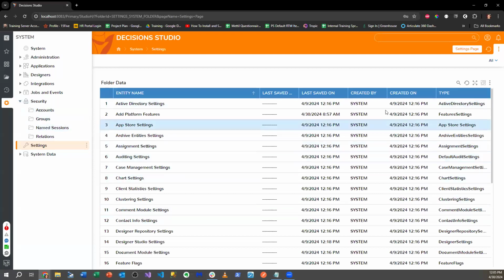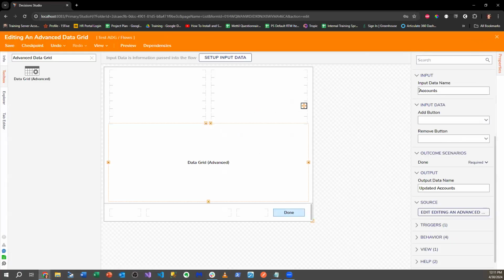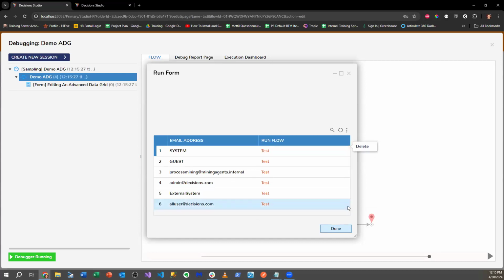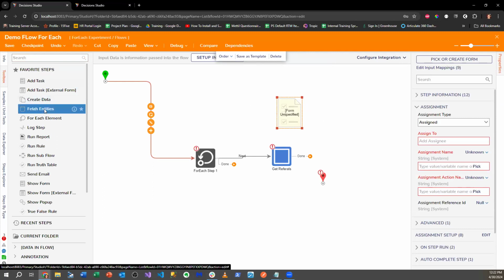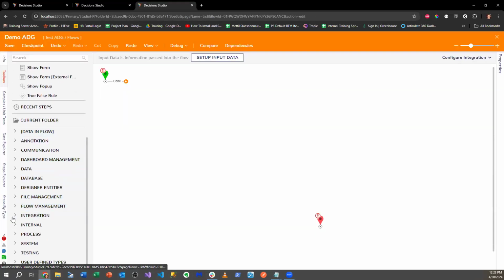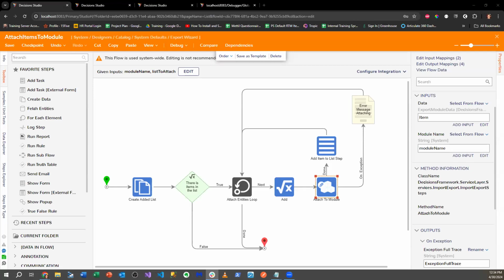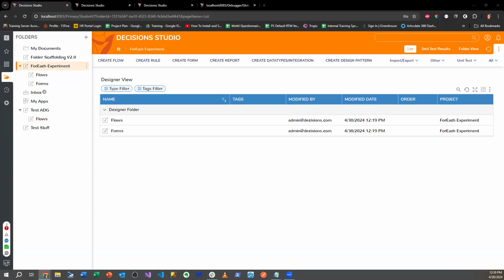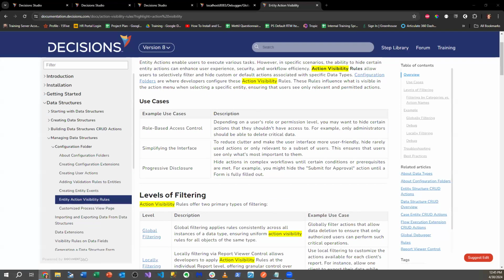Decisions Q&A Lunch and Learn 4/30/2024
Prod and Dev Decisions Versions importing.  ADS updating - Start

Advanced data grid on form - 8:00

assignments in flow with start asynch and counting assignments - 15:00

what is the best way to remove all entities from all projects, reorganize them into another projects, and not mess up repository (have something in repo to be able to rollback)? - 28:00

SQL Query tool is not working and queries are not being saved - 32:00

Is there a setting that has to be turned for notifications (i.e. assignments, send email steps) to be sent to my stakeholder's emails? They use outlook. All the admin users seem to have no problem getting emails to outlook but non-admin users seem to not get them. My stakeholder (non-admin) has the ability change the name of assignments. What is the permission that must be turned off in order to prevent them from getting the ability to edit that? - 39:00